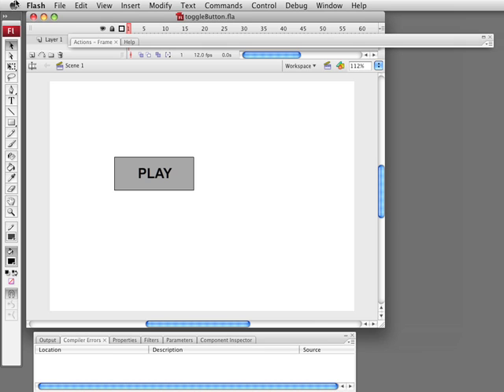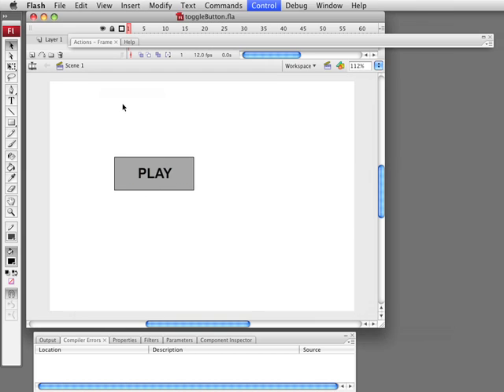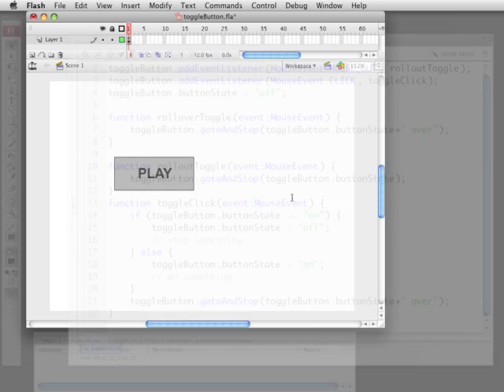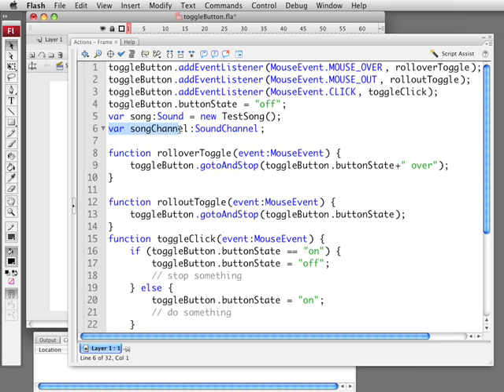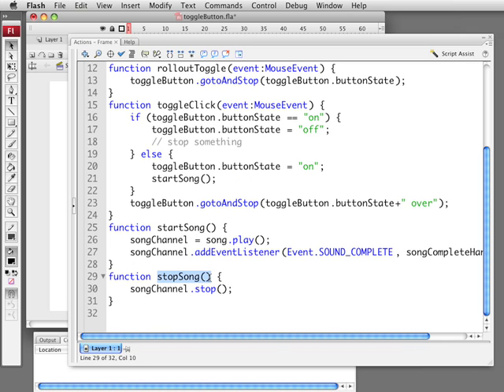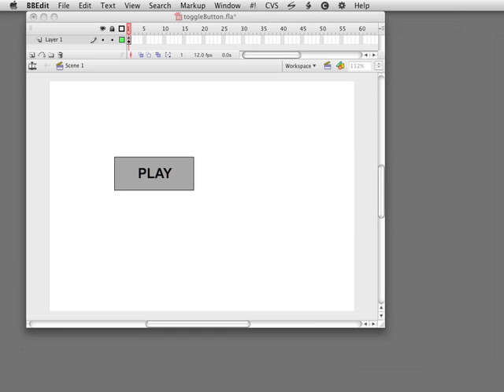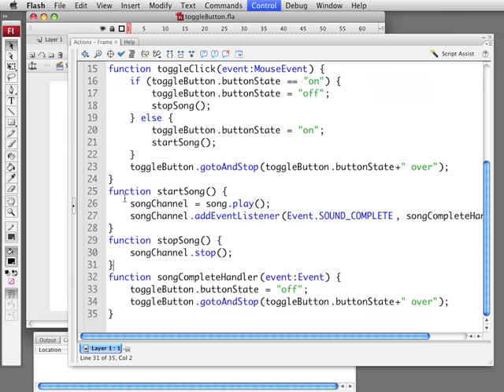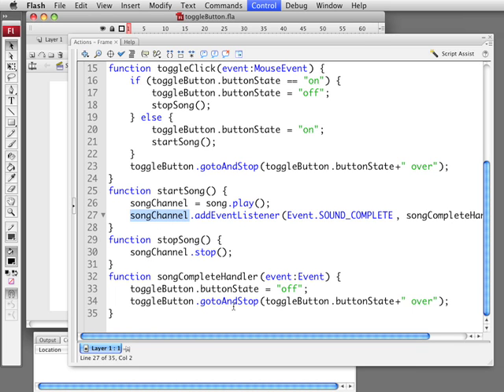Playing a Song With a Toggle Button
Expanding on the earlier tutorial about creating a Toggle Button, Gary Rosenzweig shows you how to link the toggle button to a piece of music in the library and to have the toggle button react properly when the song is done.